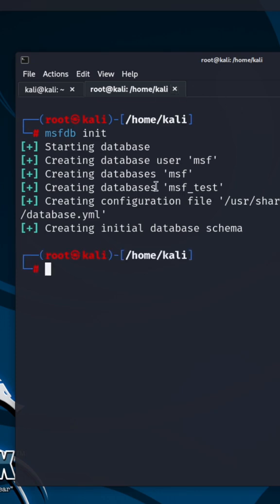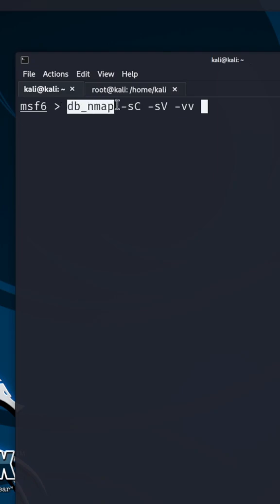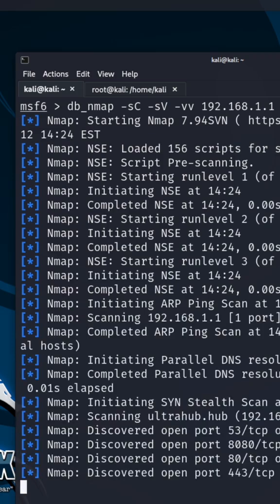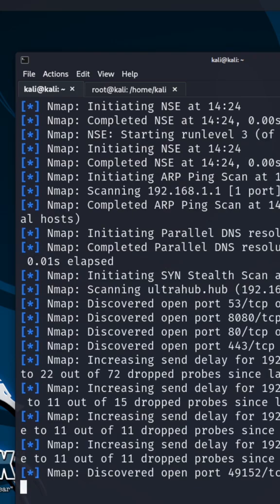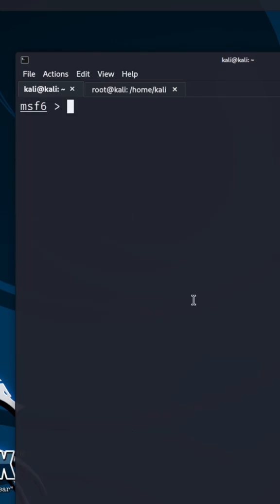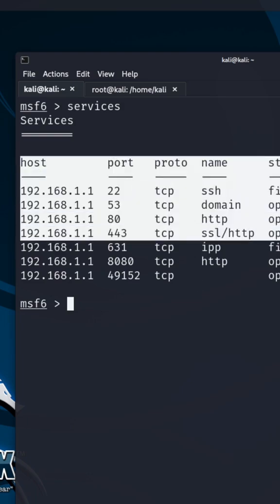Metasploit framework commands that you probably didn’t know, for penetration testers.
Want to dive deep into cybersecurity and master the art of ethical hacking?

Teaching cybersecurity to others with passion! Stay updated with the latest features and methodologies in ethical hacking through this informative channel.